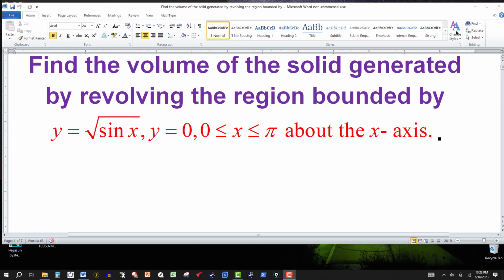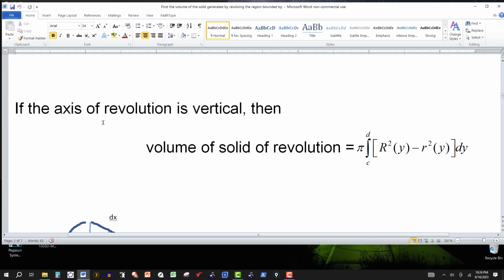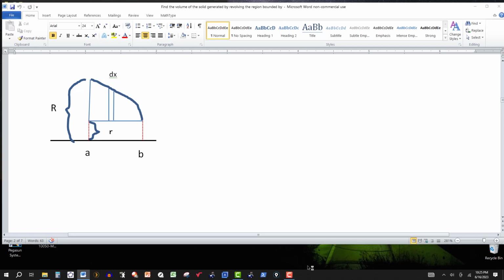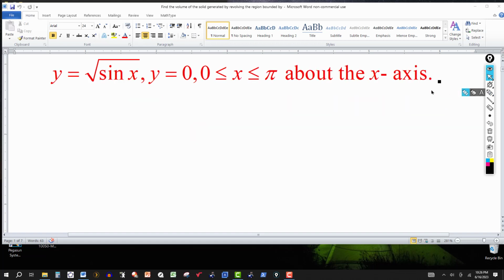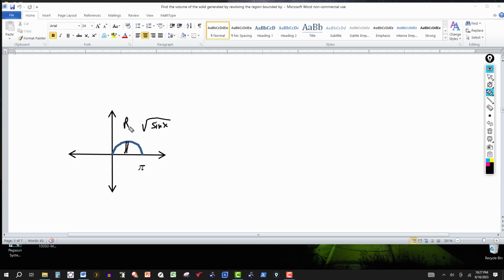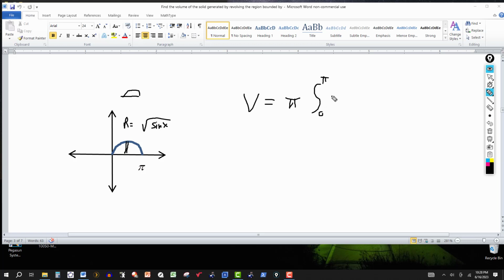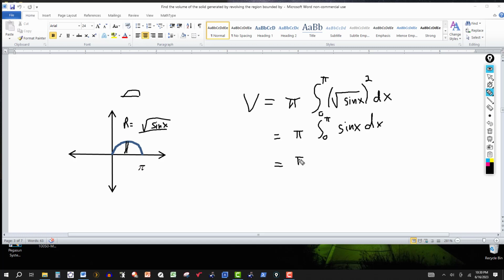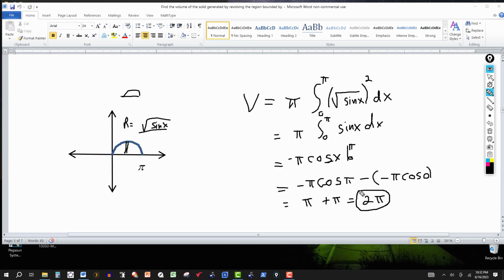Find the Volume of the Solid Generated by Revolving the Given Region About the x-axis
In this video, we find the volume of the solid of revolution for a given region about the x-axis.